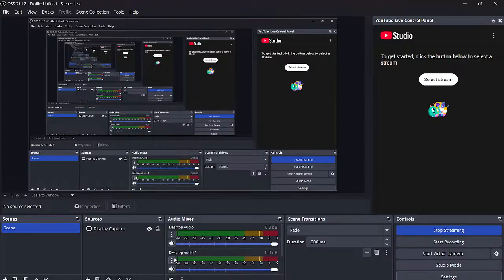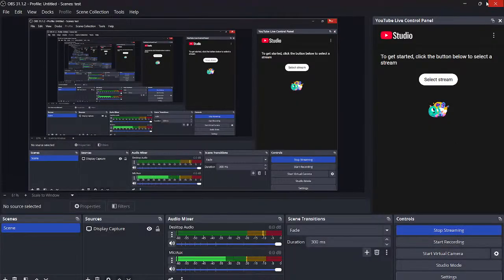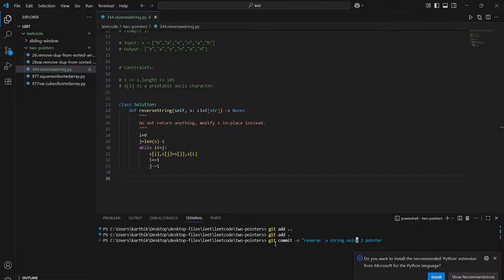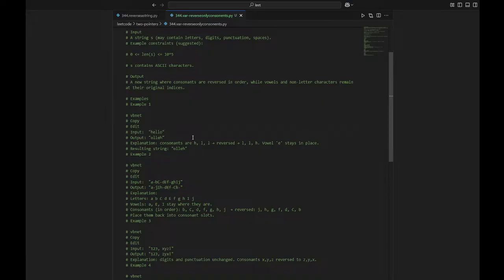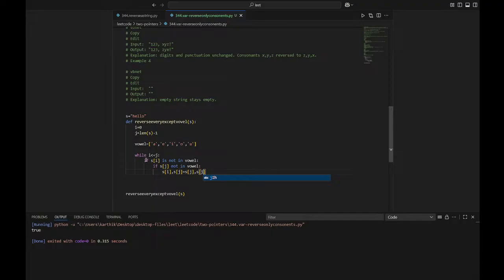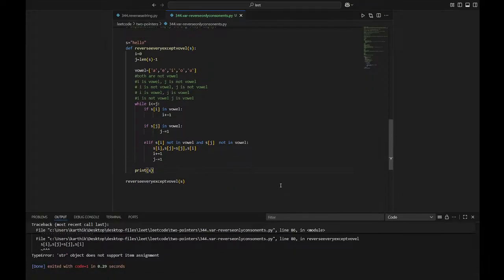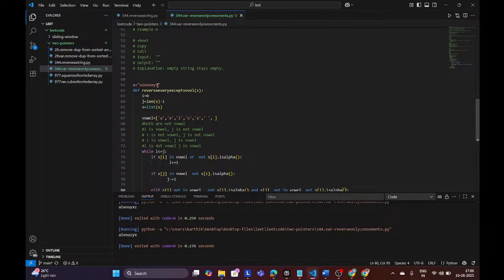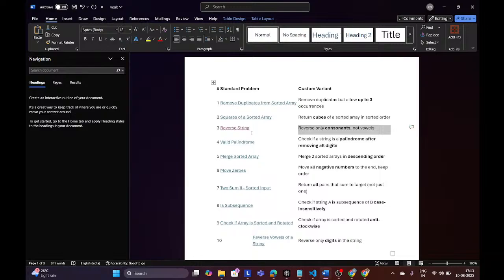Mastering Two Pointers – Live Problem Solving for Coding Interviews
🔴 LIVE: Solving Two Pointers Problems 🔴

In this stream, we’ll master the Two Pointers Technique — a must-know approach for solving array and string problems efficiently.
We’ll cover:
✅ The core idea behind the Two Pointers approach
✅ When and why to use it
✅ Classic problems from easy to hard
✅ Step-by-step explanations and live coding in Python

Perfect for coding interview prep, LeetCode practice, or anyone wanting to improve their problem-solving skills in algorithms and data structures.

📌 Language: Python (clear, beginner-friendly explanations)

💬 Interact in the live chat, ask doubts, and solve problems with me in real time!